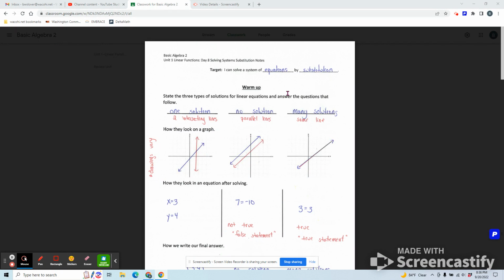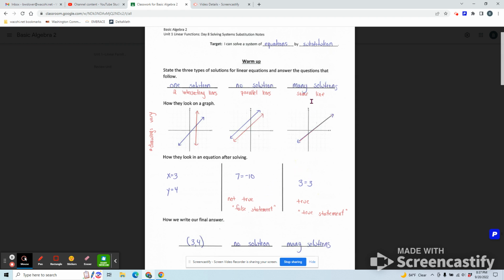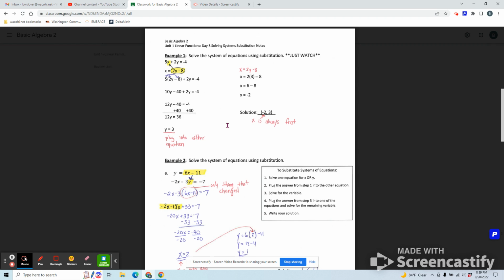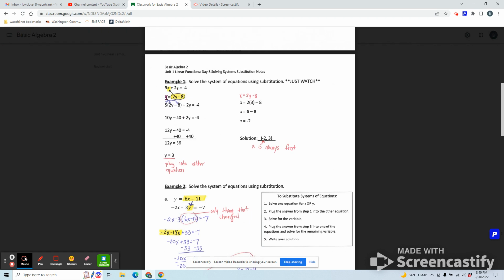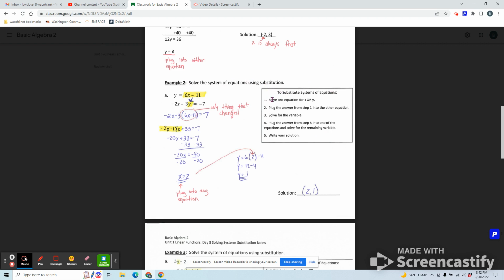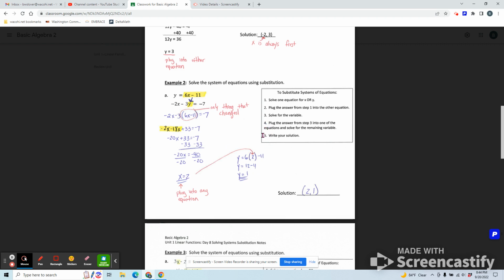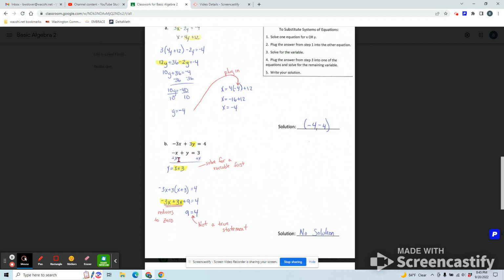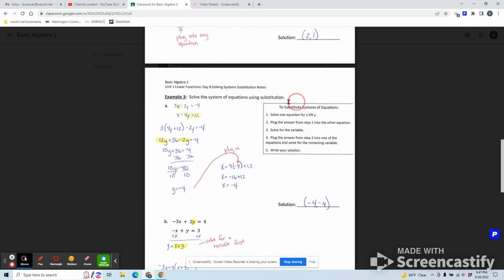Foundations of Algebra 2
Unit 2 Linear Functions Day 14: Solving Systems of Linear Equations by Substitution.